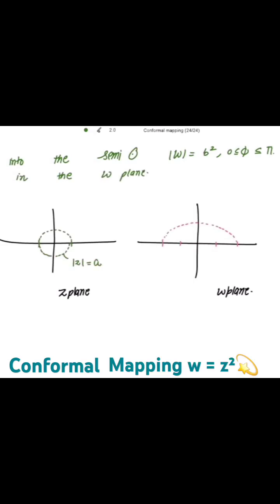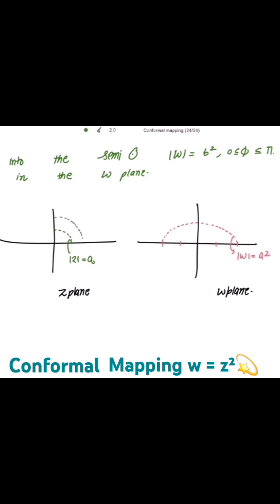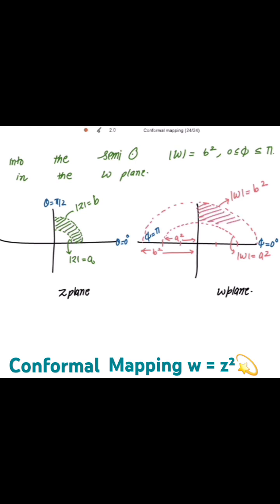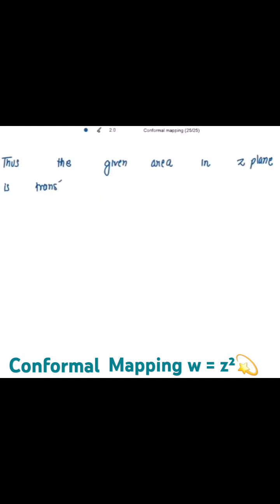Conformal Mapping | Bilinear Transformation | Spectrum of Mathematics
This content describes the Transformation w = z²  for the circles |z| = a & |z| = b in the first quadrant in the z plane.